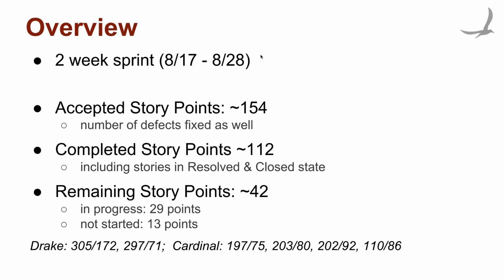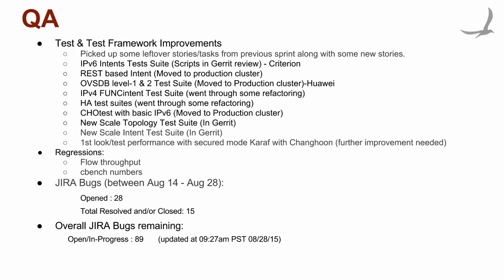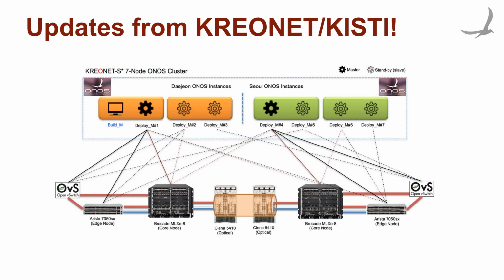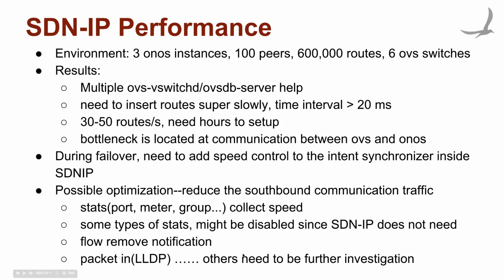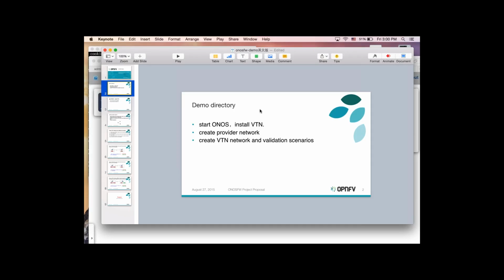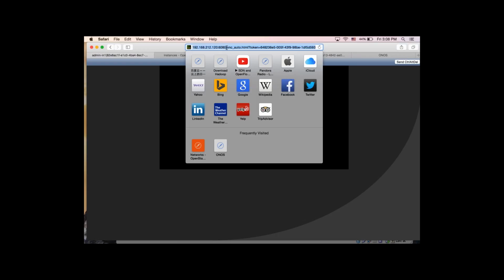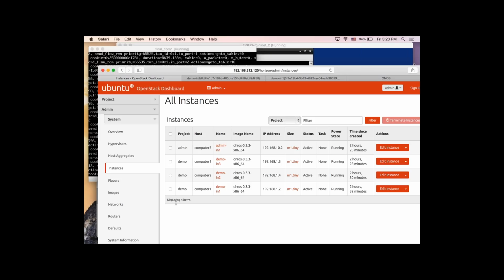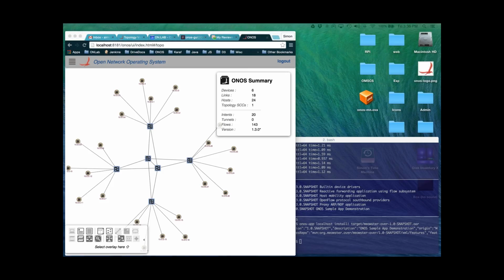End of Sprint Demo 8 28 15, 2 02 PM